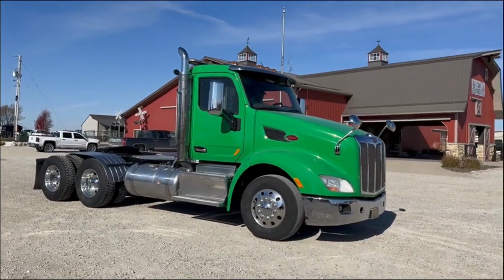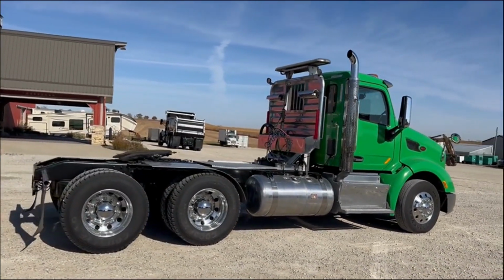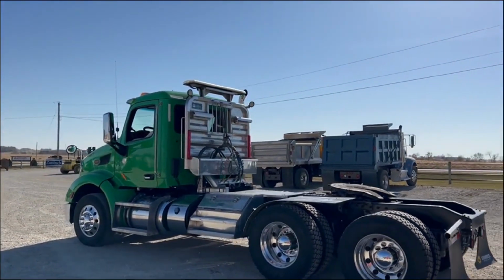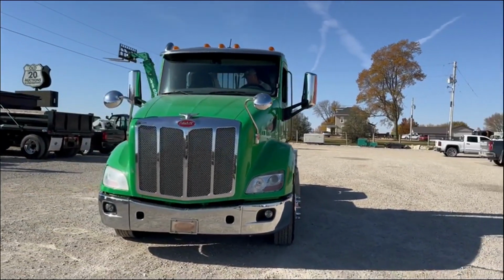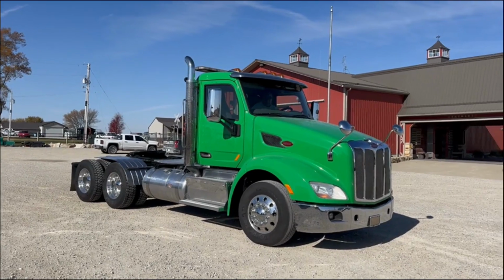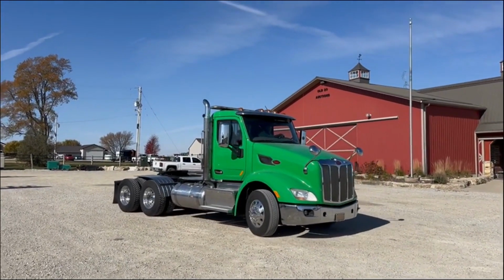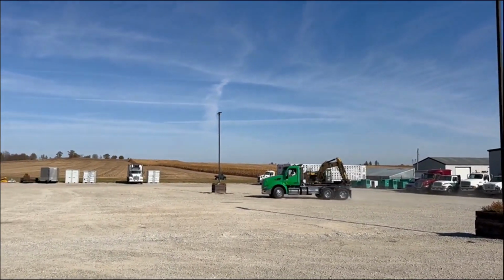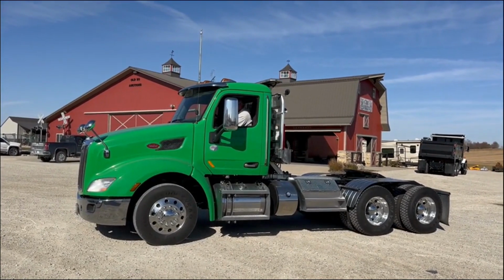2016 PETERBILT 579 For Sale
2016 Peterbilt 579 Rust Free Day Cab Semi that has a wet kit, Cummins diesel motor, and only 205k miles. The truck is equipped with: wet kit, PTO, automatic transmission, headache rack, Cummins ISX15 450 HP diesel motor, aluminum rims, 295/75R22.5 rubber that's in great condition, clean interior with heat/AC, air ride suspension, 192 inch wheelbase, chrome bumper, air seat, power locks, power windows, clean frame, low miles, and it's a great looking truck that runs strong. The tractor starts right up, goes forward/reverse, brakes engage, shifts, and everything seems to check out. Call with any questions. FOB Manchester, Iowa. Financing Available.